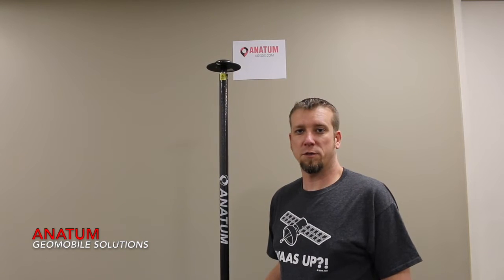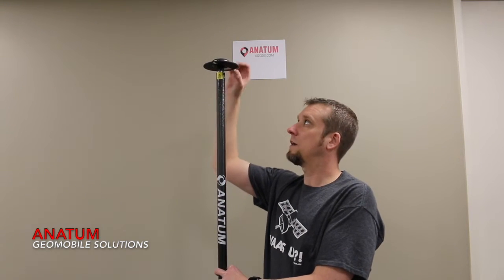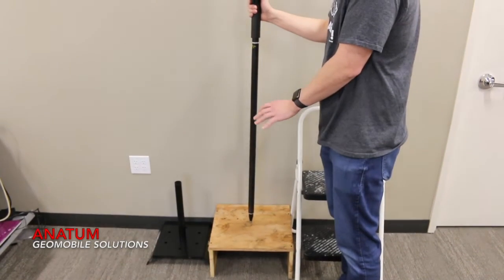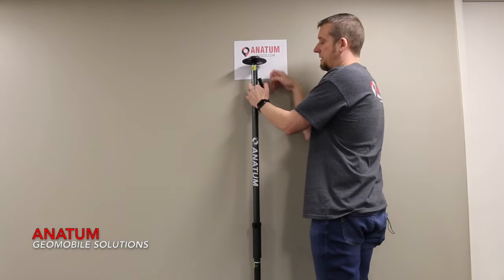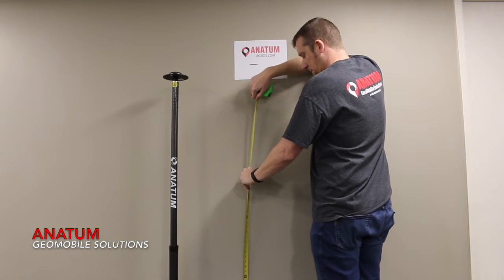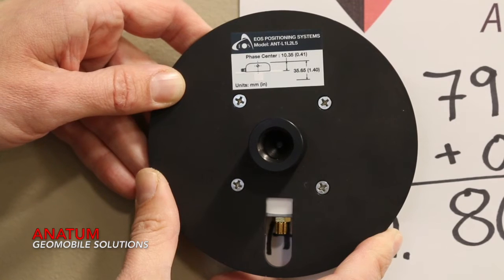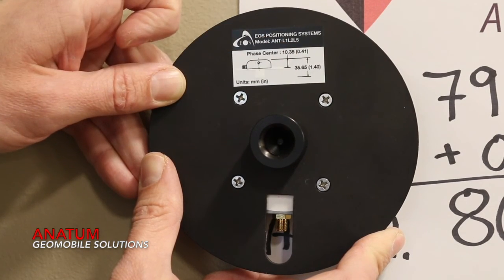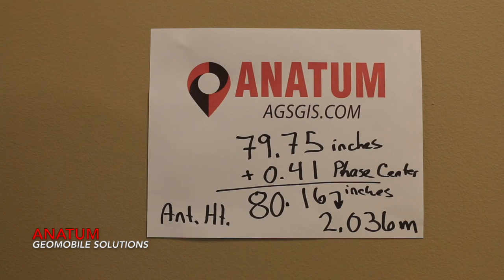How to Measure Antenna Height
This video details How to Measure GPS Antenna Height